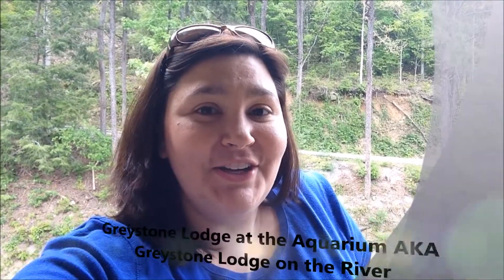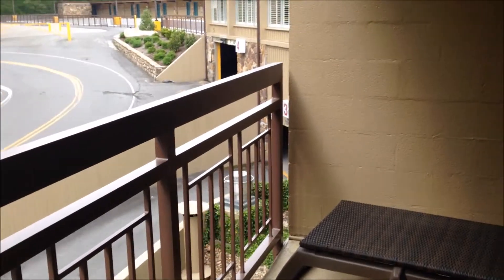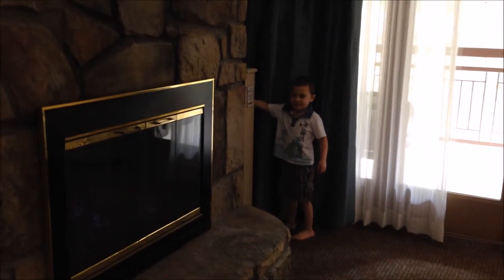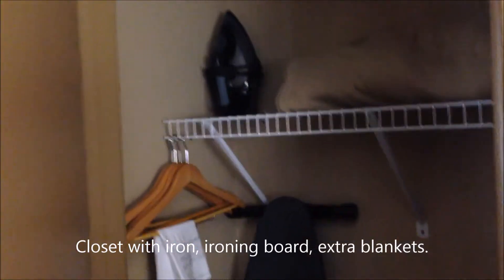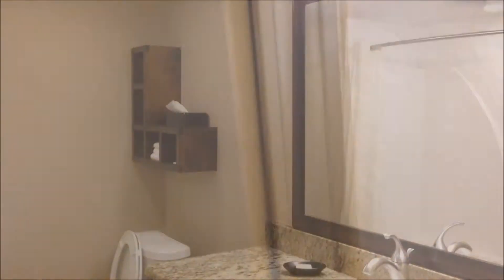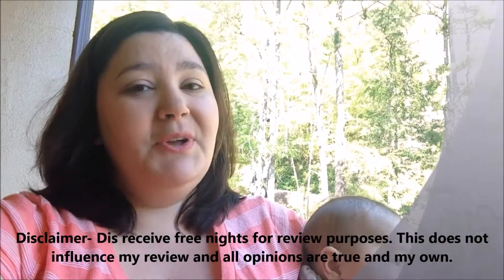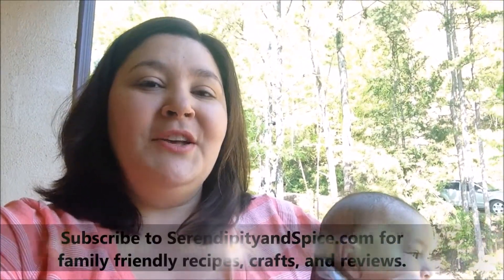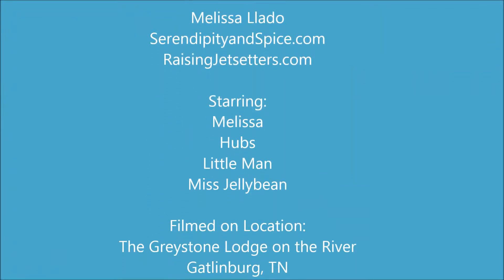Greystone Lodge Gatlinburg TN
The Greystone Lodge on the River Review.  Also known as The Greystone Lodge at the Aquarium in Gatlinburg, Tennessee.  Go inside a fireplace room at the Greystone Lodge in this in depth travel review.